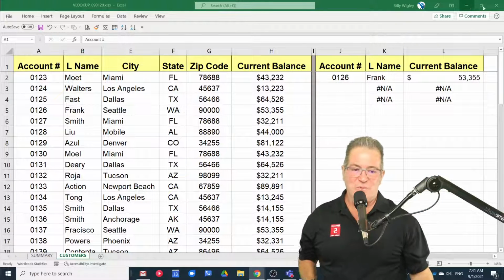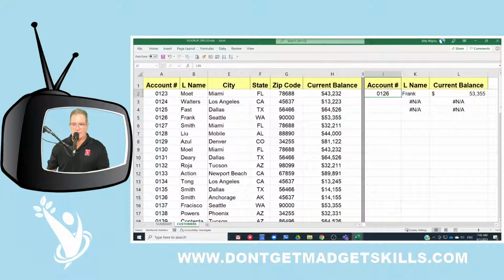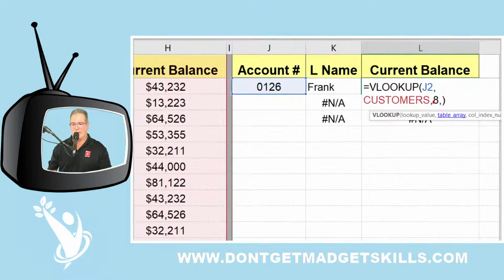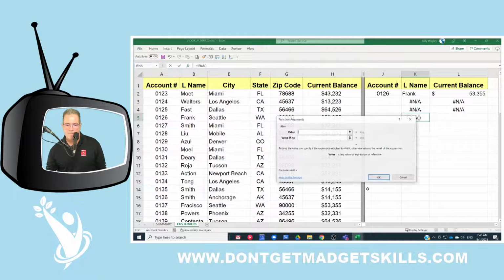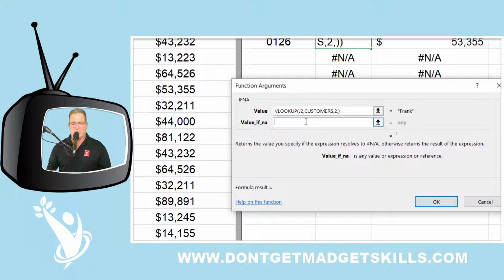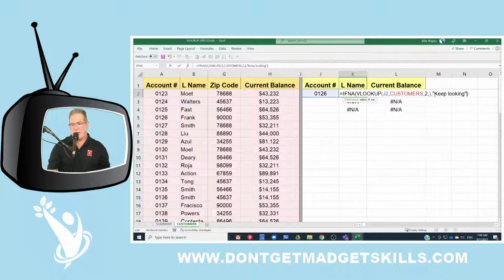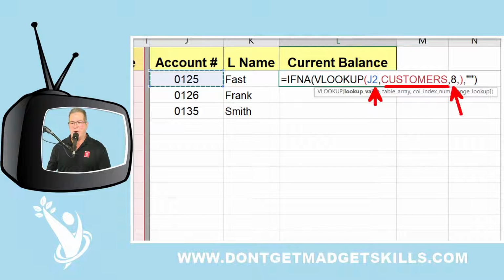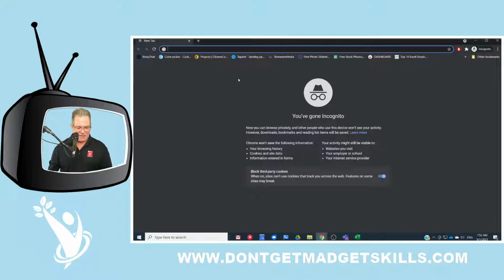Excel Quick Tip: Fix the N/A Error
There are over 500 functions in Excel, and each version has new functions. Learn how to use the IFNA function that was introduced in Excel 2013.

0:00 Start
01:20 Intro
02:55 VlookUp spreadsheet
04:48 IFNA
06:16 Launch insert function Tool
07:50 Fix N/A value

15 minute Excel VIP coaching session with a Microsoft Certified Trainer
Over $500 worth of courses
Live Classes
Monthly Live Webinars
Weekly live streams
Private VIP Members Community Forum
Access to all course updates
In-course quizzes to sharpen your skills
Continuosly updated lessons